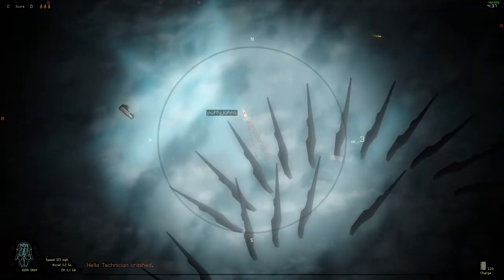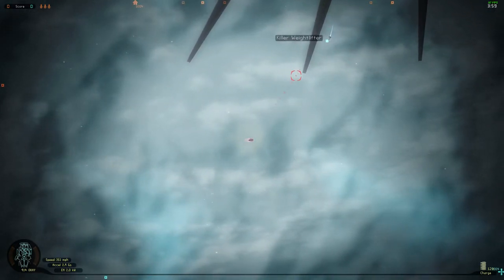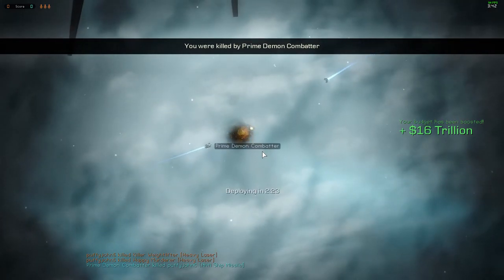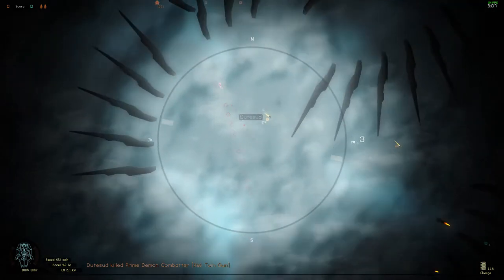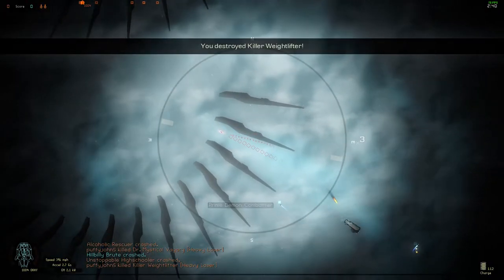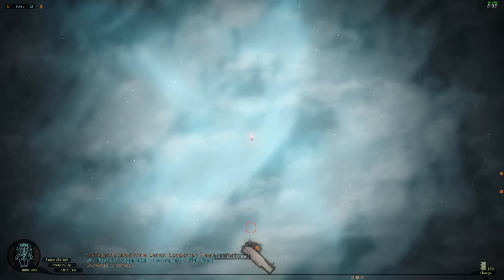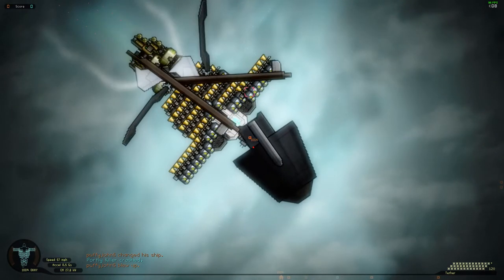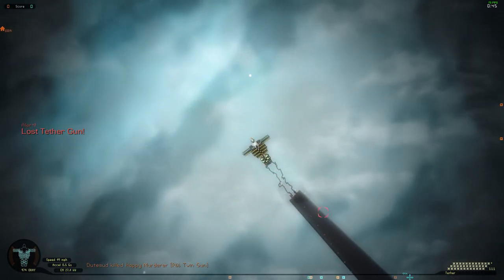Gimbal Episode 1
This is a video about a game called Gimbal.
I like this game and hope more people play it, I think it is a very good game.